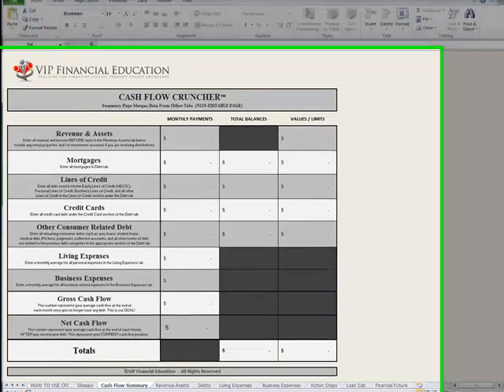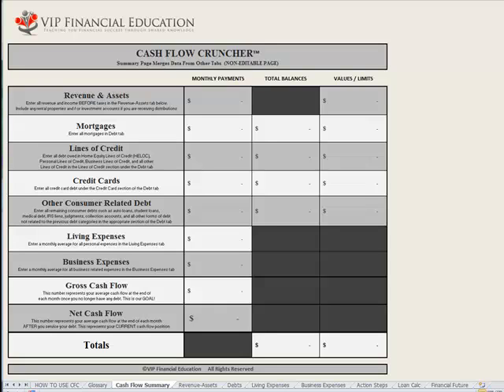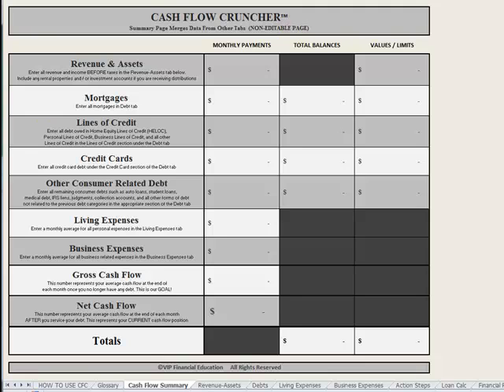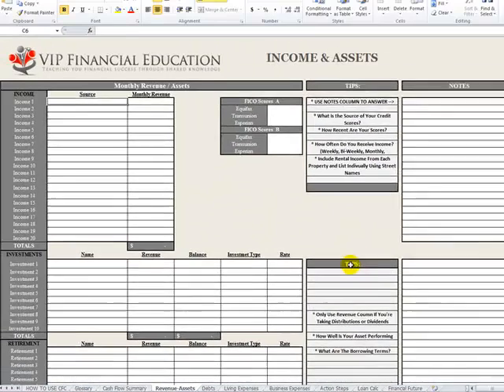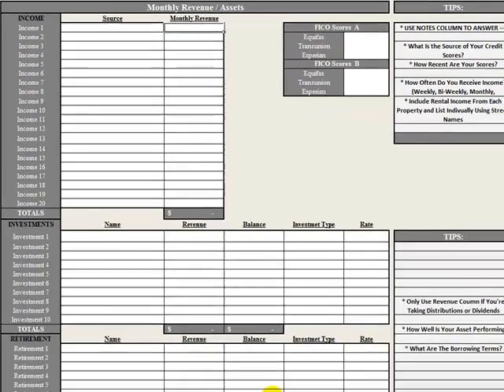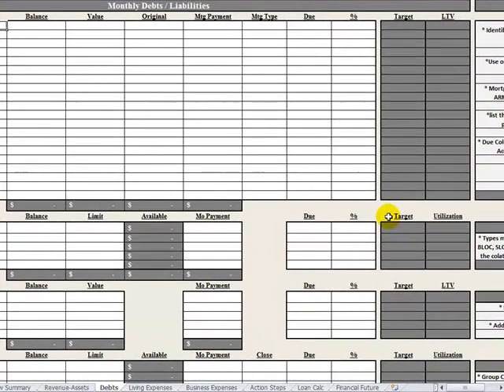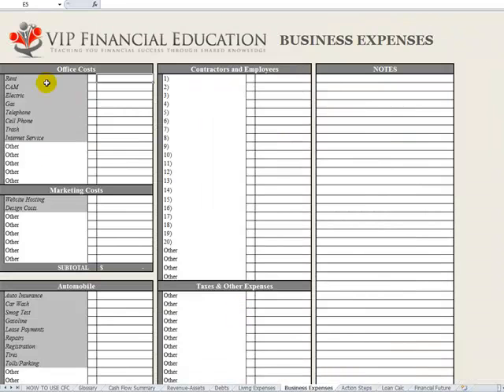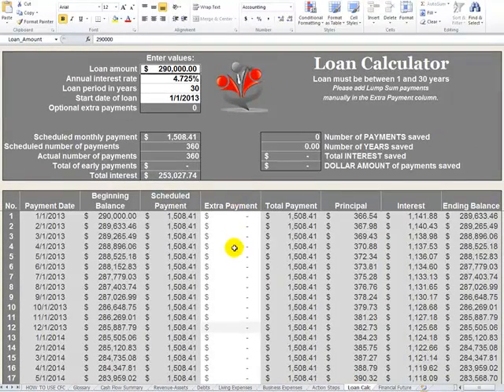How to Use Your Free Cash Flow Cruncher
I use this all the time to get a big picture of where I am financially and to check my budget. You can get a FREE copy of this cash flow cruncher by watching the FREE training "Debt Free for Life" then giving your feedback.

P.S. There are a few other FREE gifts you will get also. :)